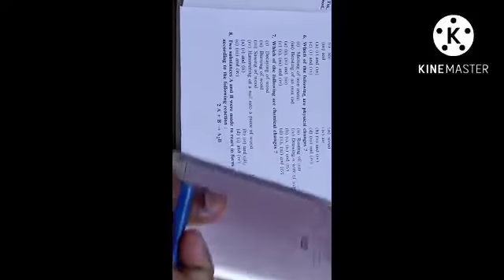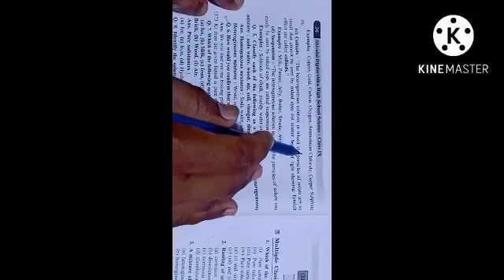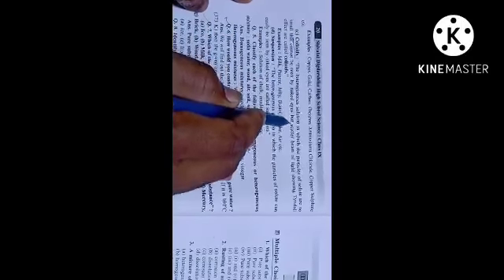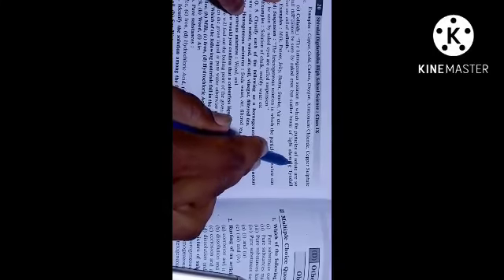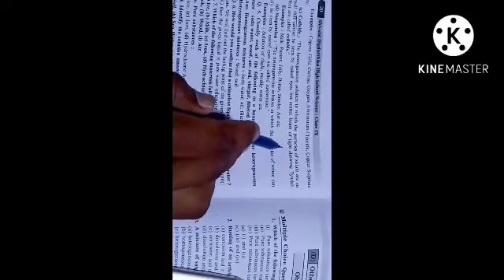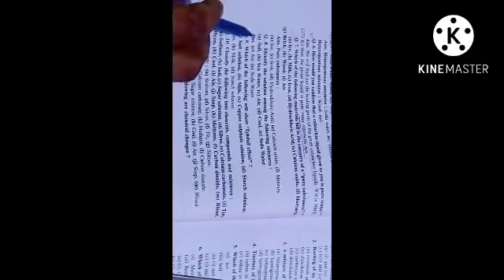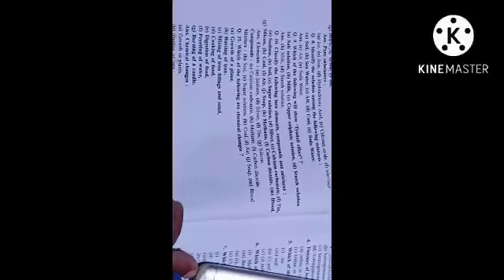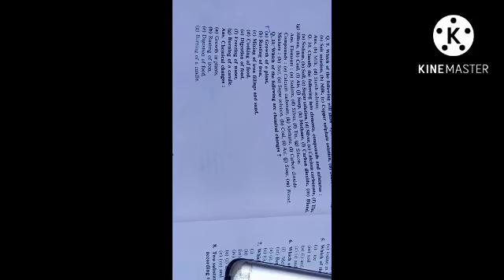Class -9 English medium Science Questions and answers Explanation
kkk